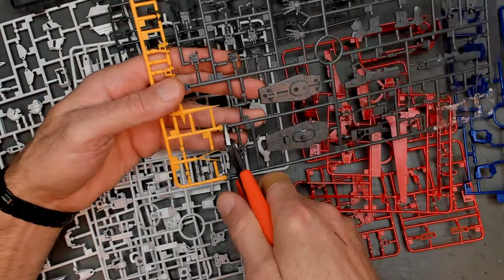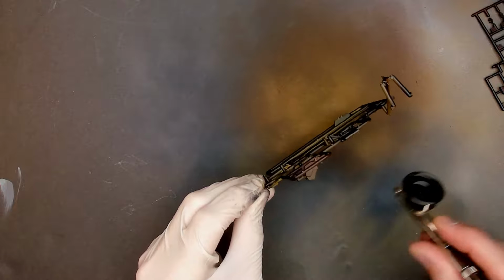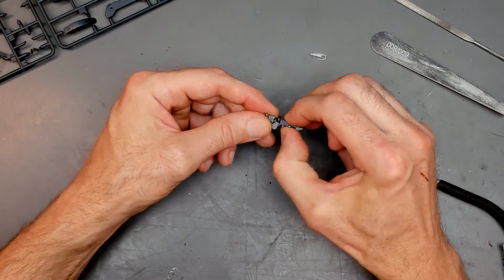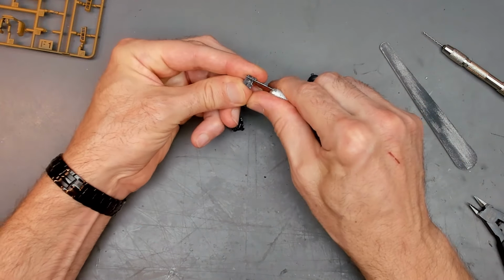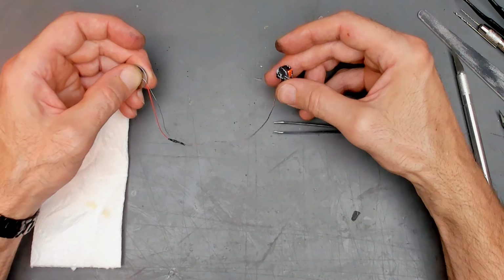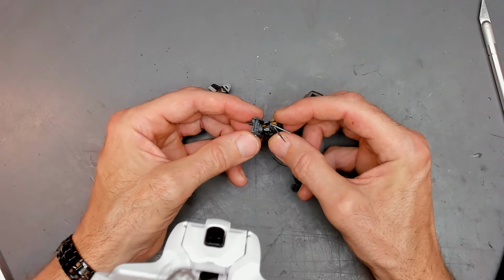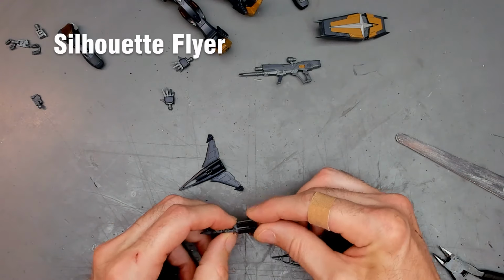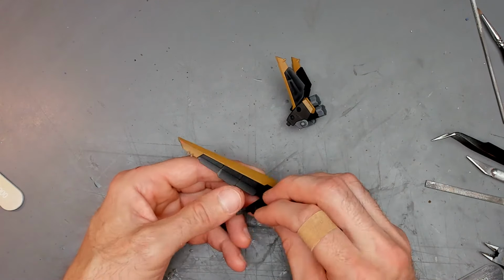Force Impulse Gundam with custom color scheme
This is a display piece for my son's computer desk. This is the first time I've completely repainted a Gunpla kit, but the color scheme has been designed by him to coordinate with his desk space... wood tones, black and grey. It's also my first time building an RG kit and adding an LED to the eyes.